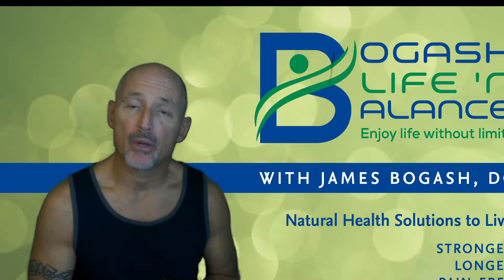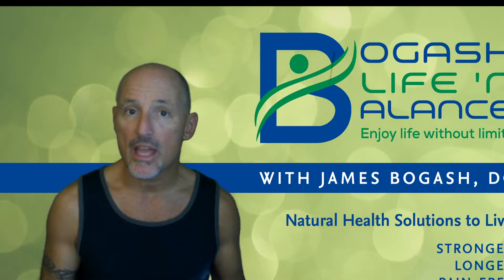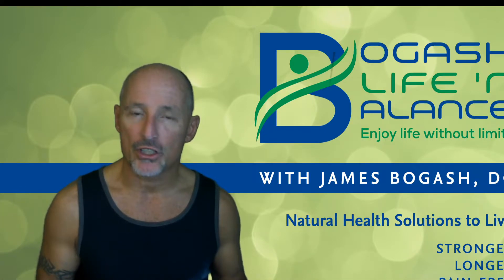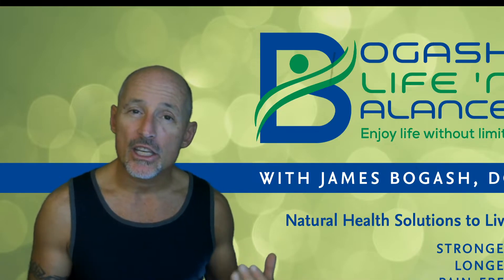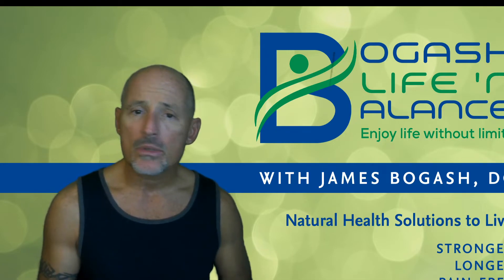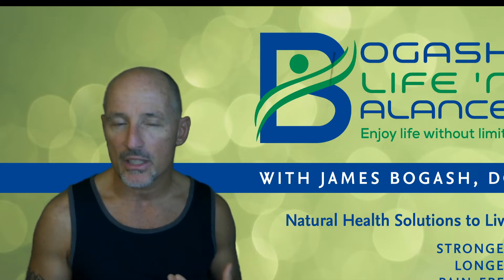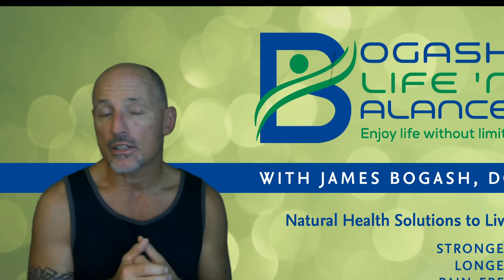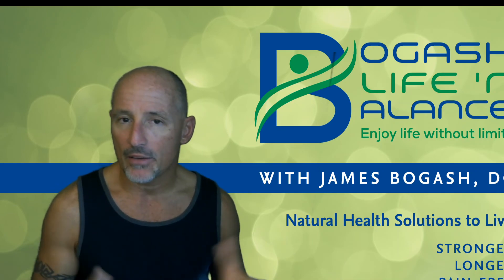Special type of fiber protects against SERIOUS hereditary cancers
The research on fiber's benefits to our health is quite substantial, but especially when it comes to the GI tract.

Fiber comes in 3 flavors.

Most are familiar with the insoluble fiber, or the "roughage" that comes from celery or broccoli.  This serves like a scouring pad in the gut, moving things along and absorbing certain toxins.

Soluble fiber is the stuff that forms a gel if it gets soaked in water.  Think beans, whole grain, artichokes and many fruits.  These are considered a very important source of fuel for the cells lining your gut.  Feed your microbiome the right was and good things happen.

The fiber that many are not familiar with is resistant starch.  It is found in foods like green bananas, plantains and beans.  It is also formed when certain foods are cooked and then cooled.  Sticky rice and cook and cooled potatoes are on the top of the list.

Yes--eating rice the next day has a drastically different effect on your health.

This study looked at the effect of 30g of resistant starch taken daily for 4 years on the risk of cancer in 937 people who have Lynch Syndrome--a condition with a very high hereditary risk of many types of cancers, but especially of the GI tract.

This group was followed for 20 years, long after they spent the 4 years taking the resistant starch supplement.  Here's what they found:

**The was no effect on lowering the risk of colorectal cancer
**There was, however, a substantial 46% lower risk of other types of cancer
**For the upper GI (think stomach, bile duct, pancreas, small intestine) the benefits was even stronger, lowering the risk by a heft 63%

Find out more in the video (and why having this is extremely important if you've had your gallbladder out).